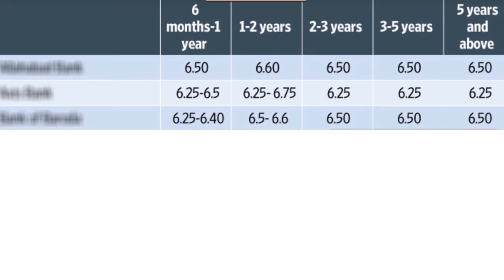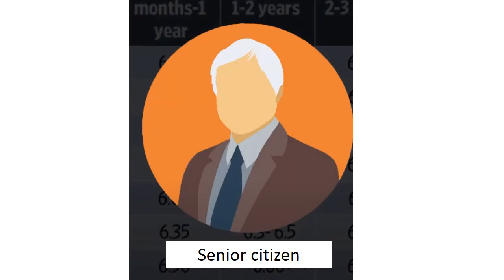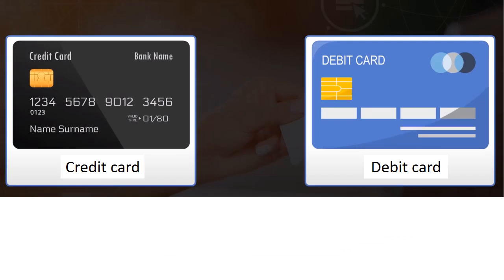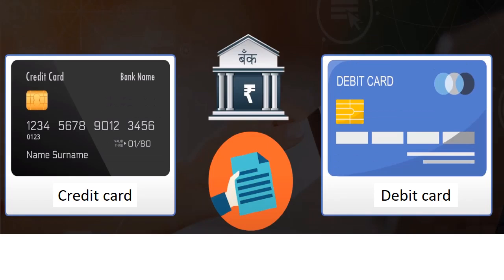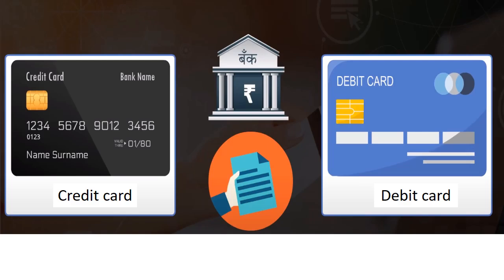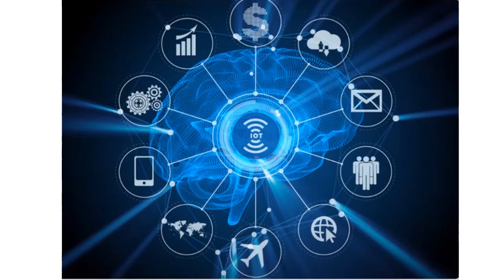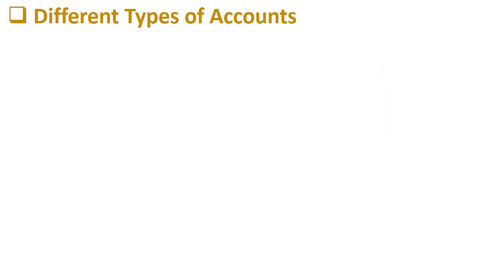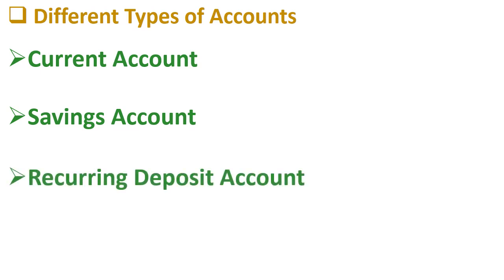Banks And Simple Interest chapter 10 Part 2